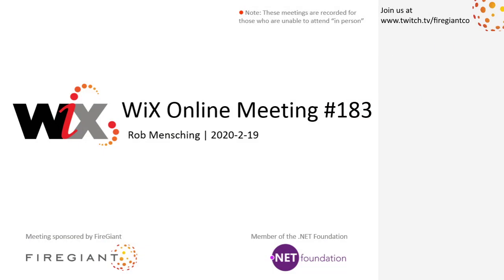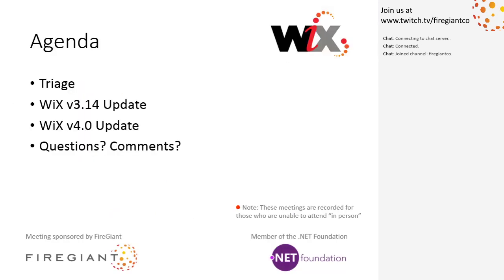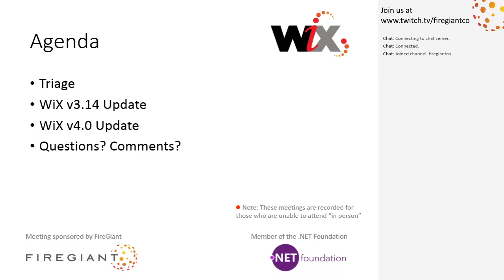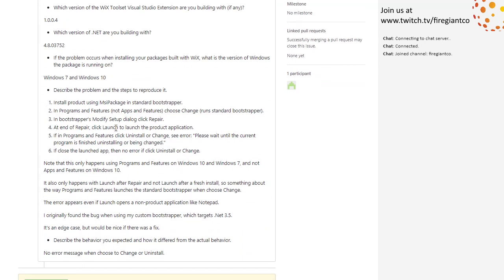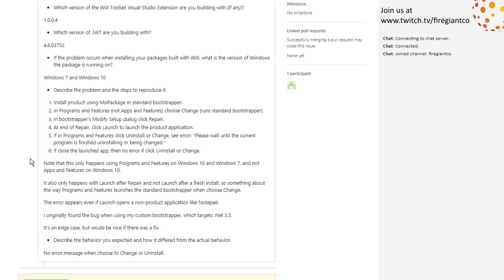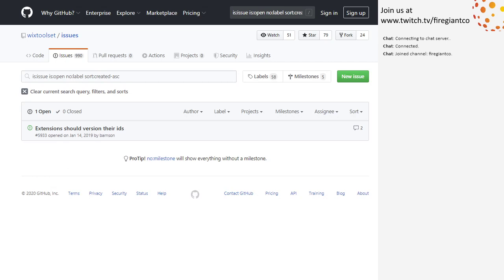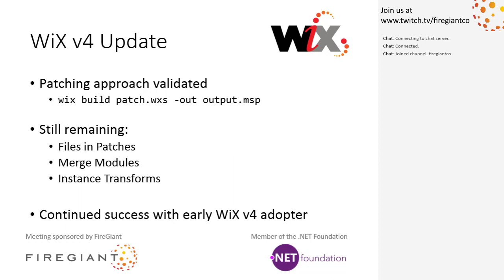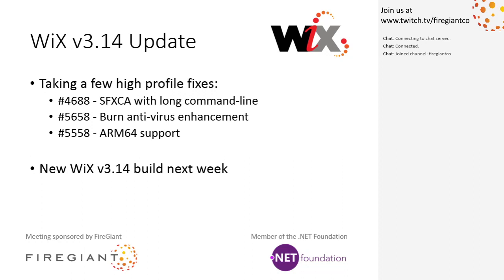WiX Online Meeting #183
February 19th, 2020 12:04 PM